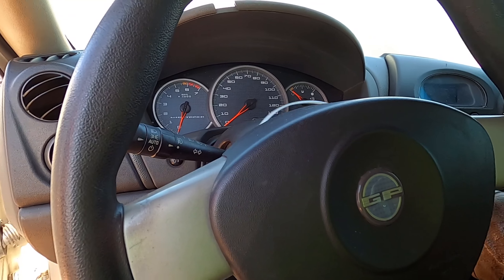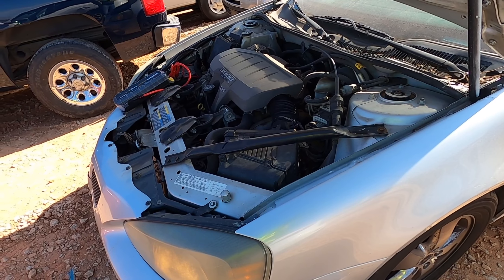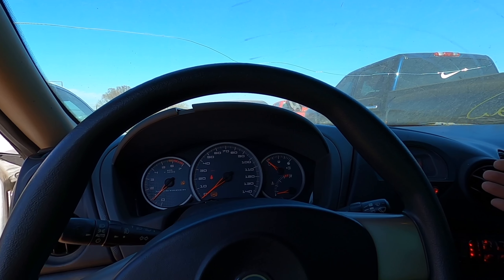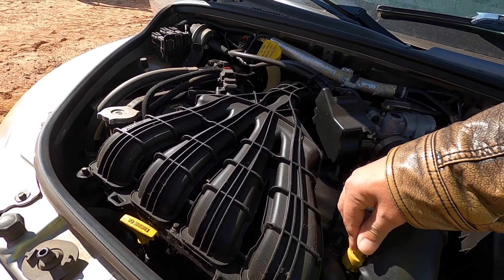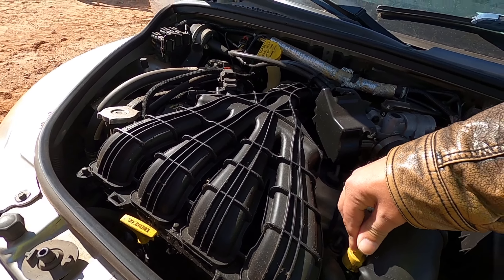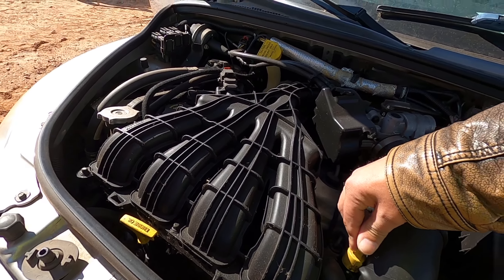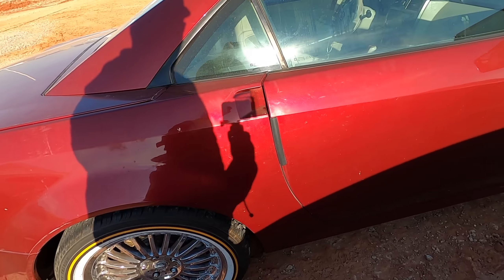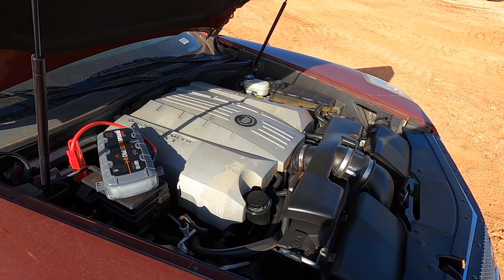Copart Walk Around 3-7-2020